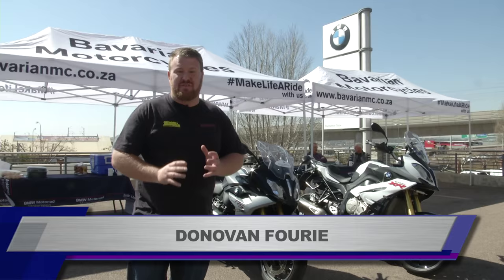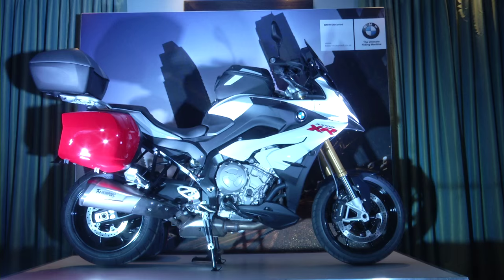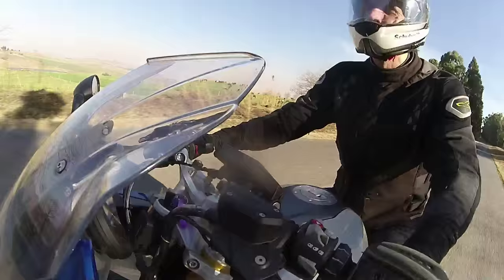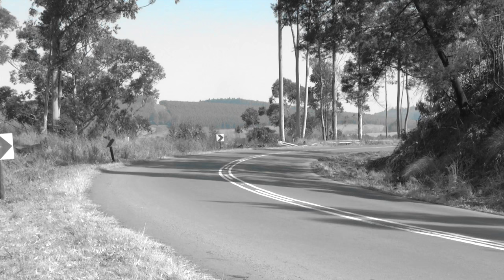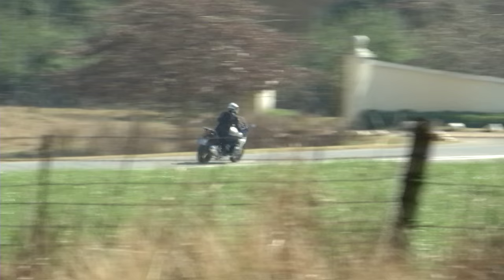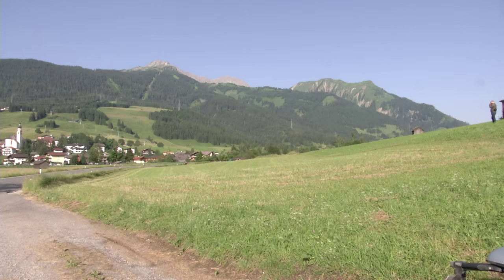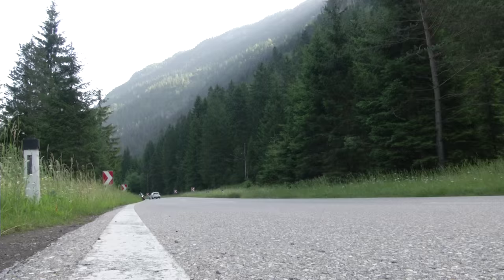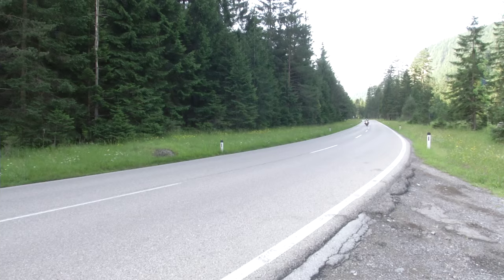BMW R1200RS & S1000XR REVEALED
BMW continue its new model blitz with the R1200RS and S1000XR. One is a new take on an old theme while the other is a new take on a new theme. Launched on the same day, one is traditional BMW while the other is completely bonkers. Can you guess which one is which?